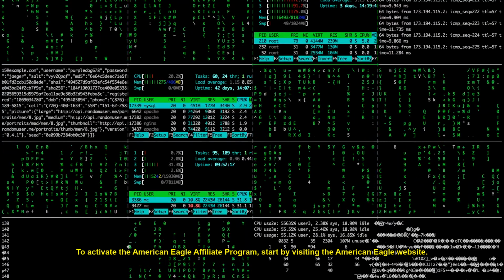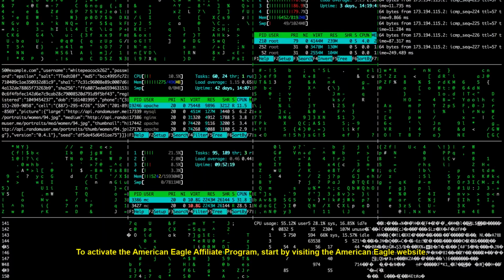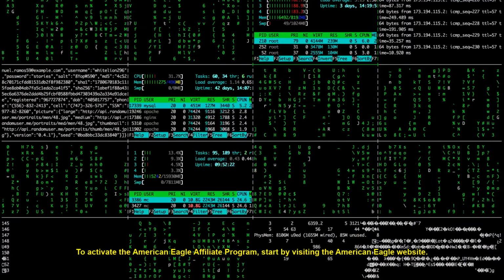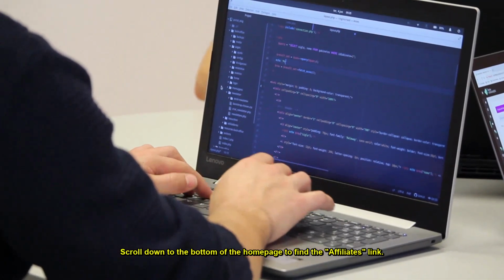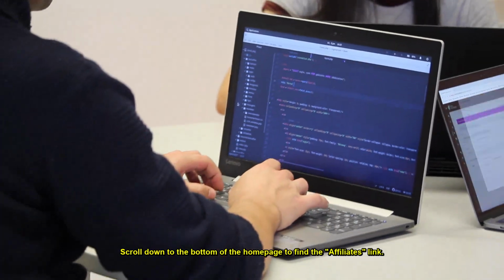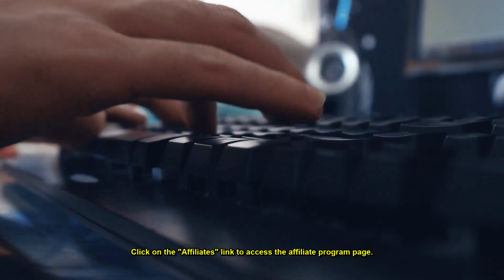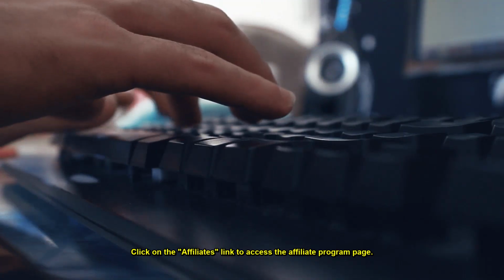How to Activate American Eagle Affiliate Program - Detailed Guide